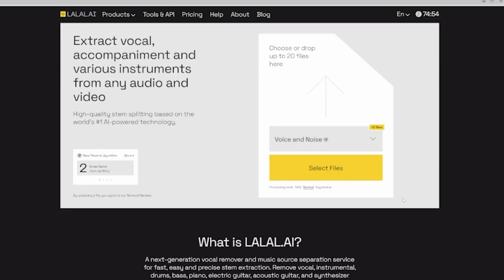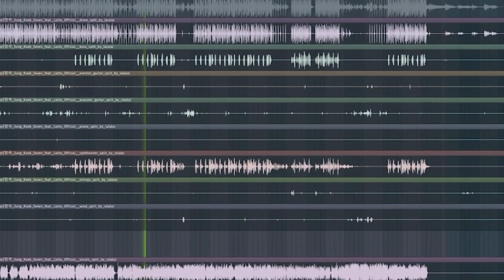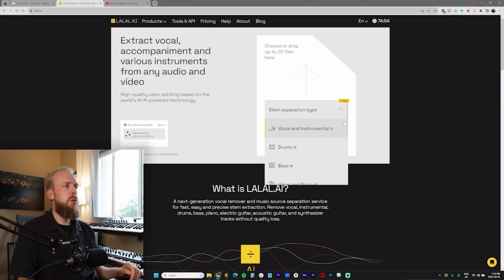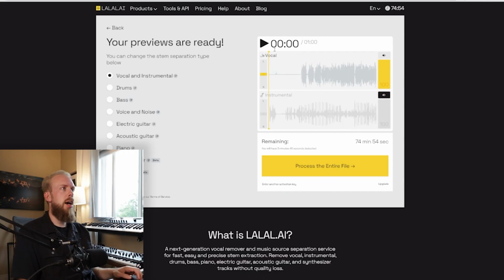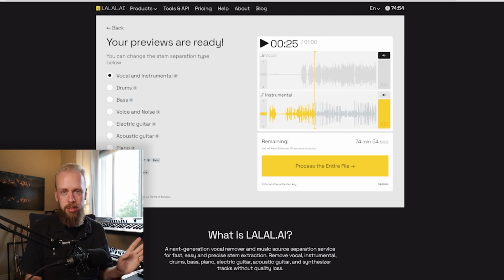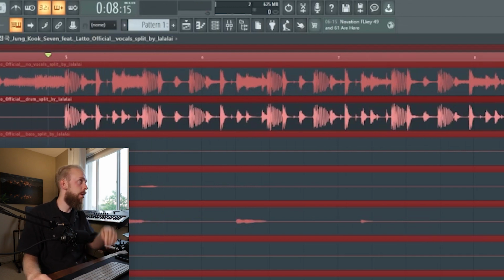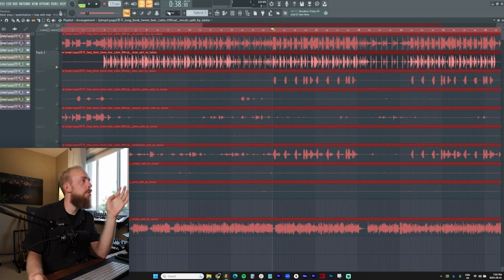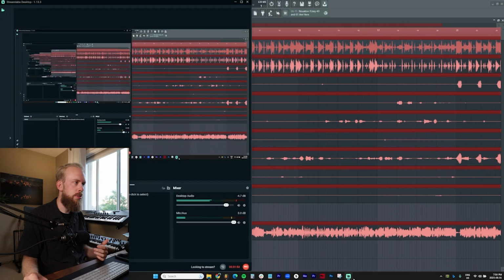How to Arrange Your Beats for Placements! (INDUSTRY SECRETS)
In this video we look at how the top songs are structured that can help lead to more placements and success online.

LALAL.AI is a next-generation vocal remover and music source separation service for fast, easy and precise stem extraction.

Remove vocal, instrumental, drums, bass, piano, electric guitar, acoustic guitar, synthesizer, wind and string instruments from any track without quality loss.

00:00 Intro
00:56 Choosing a Song
01:38 Using LALAL.AI
02:18 How to Structure a Song/Beat
06:54 Outro